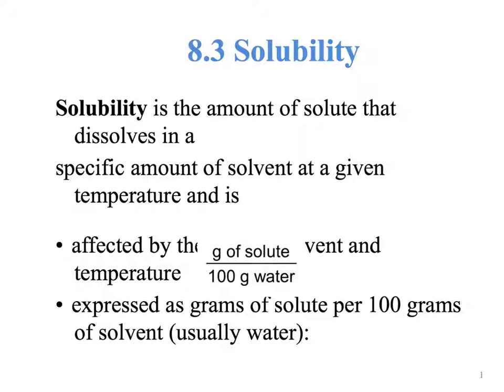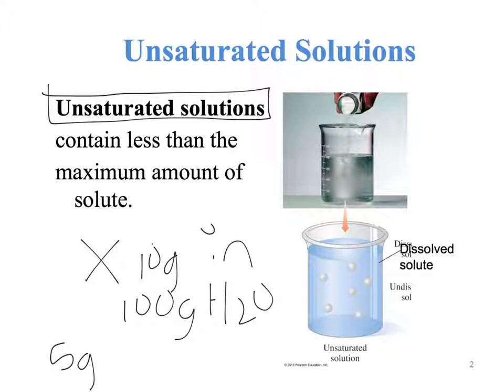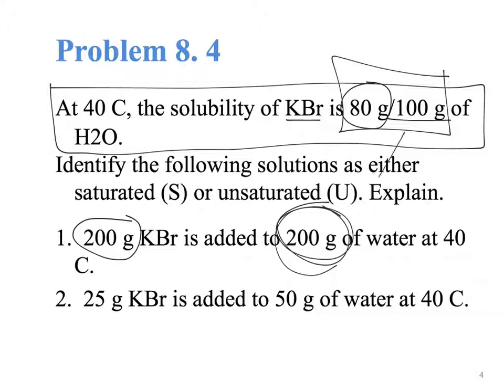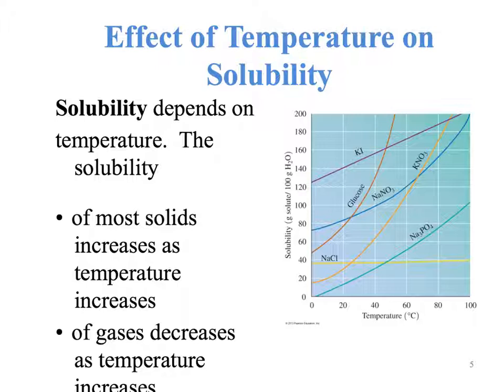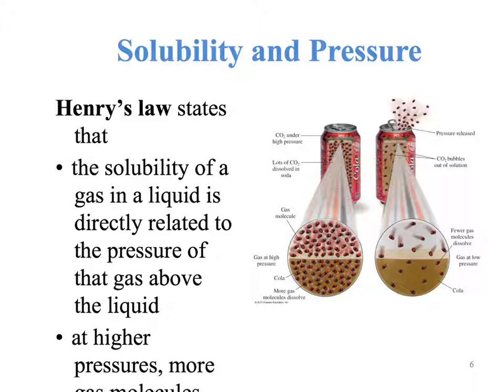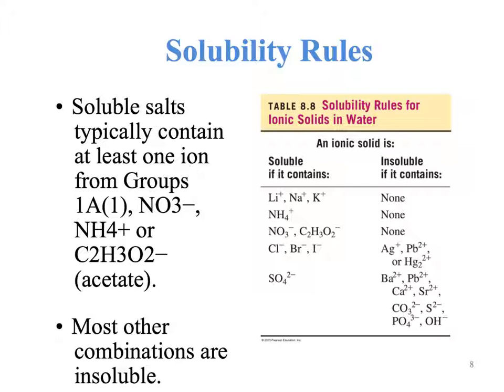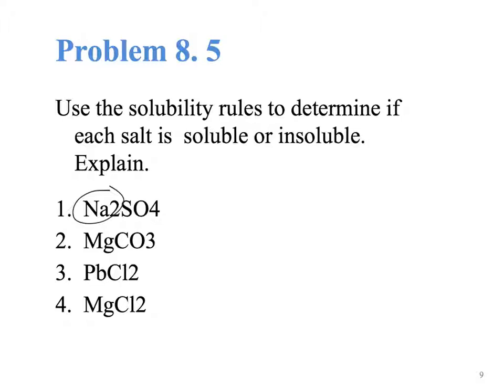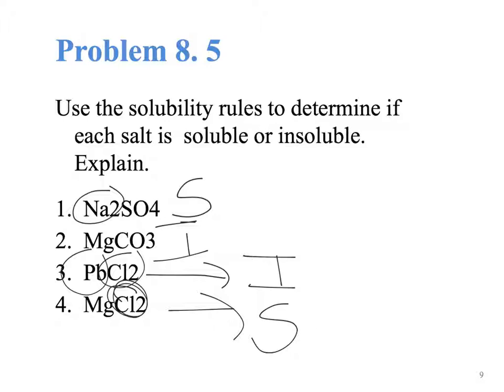CHM 101. Ch. 8 (slide 19 - 27)